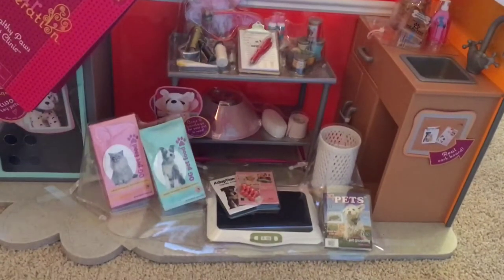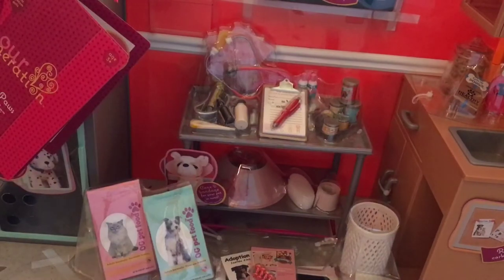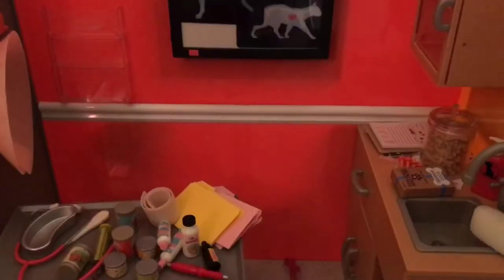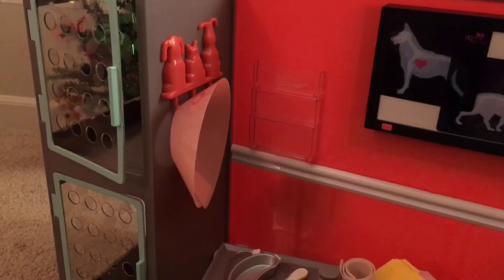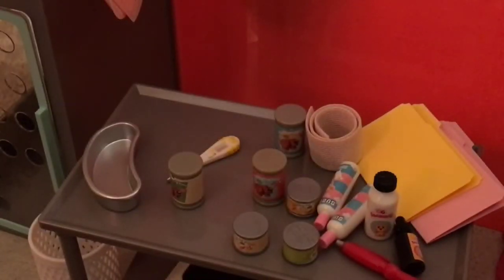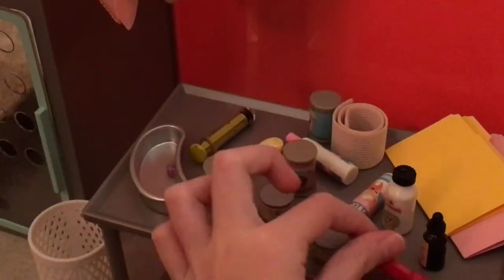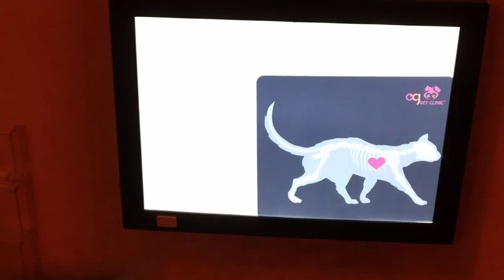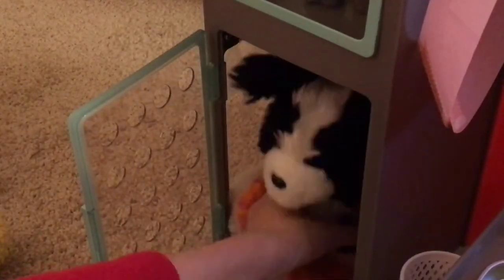Unboxing: Healthy Paws Vet Clinic!